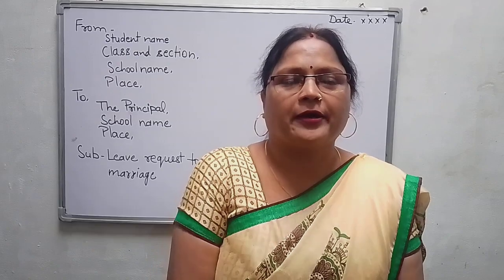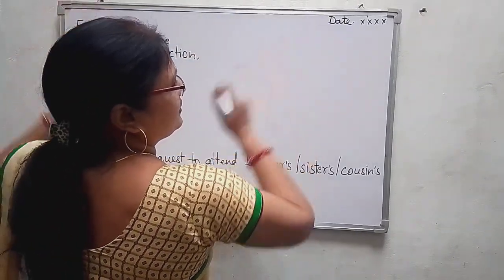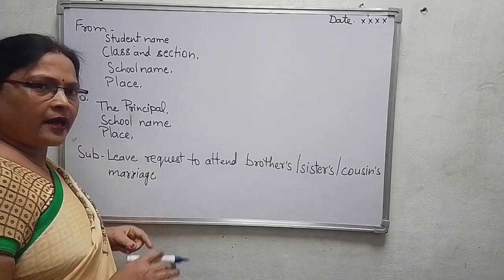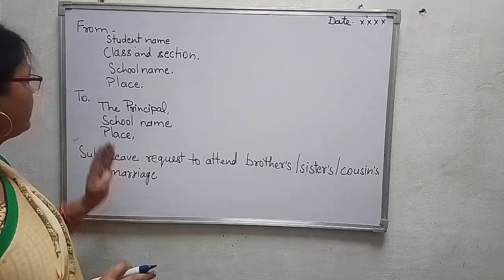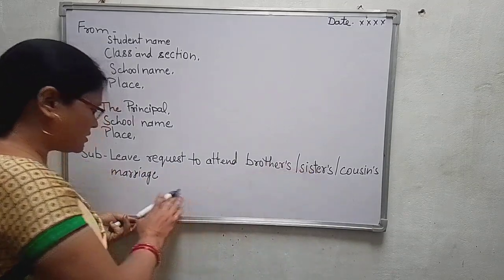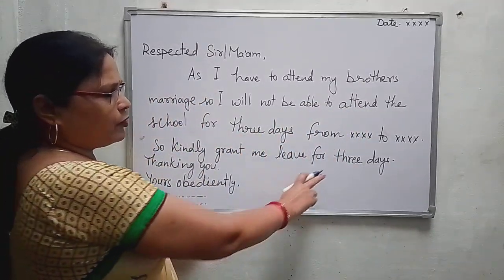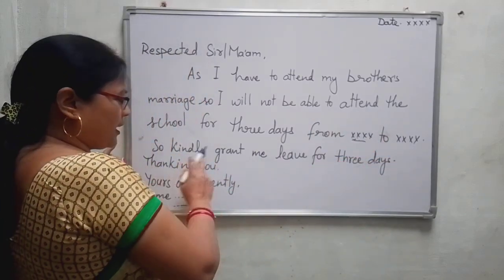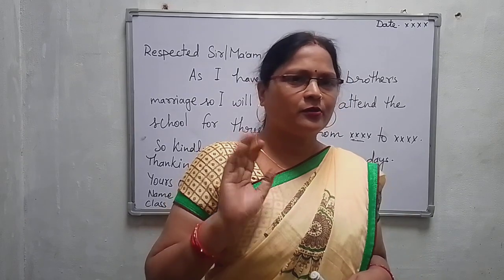Leave Letter for Brother's/sister's/cousin's marriage | Kid's Vision 😊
Hello everyone this is Madhu hope you are doing well so in this video we are going to learn about how to write Leave Letter for Brother's/sister's/cousin's marriage. Hope you are enjoying the video.

Kid's Vision 😊